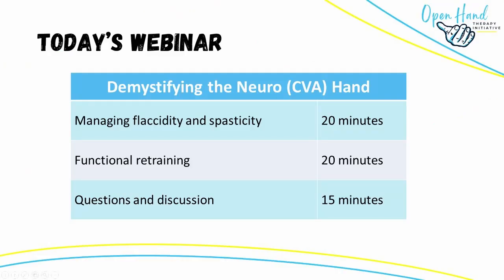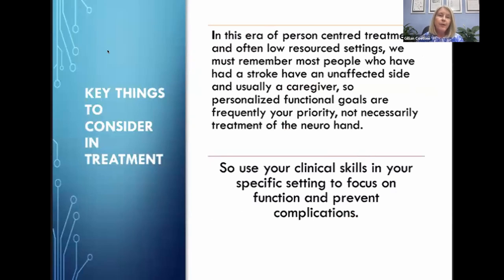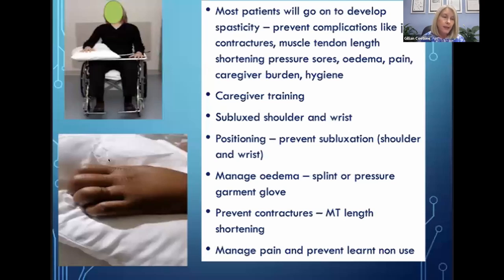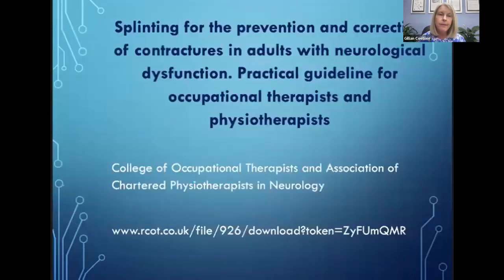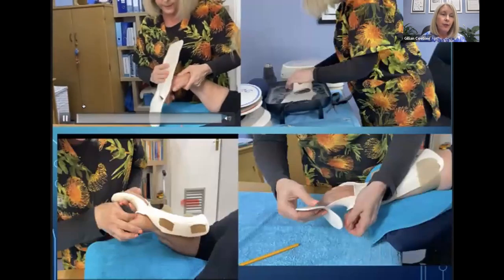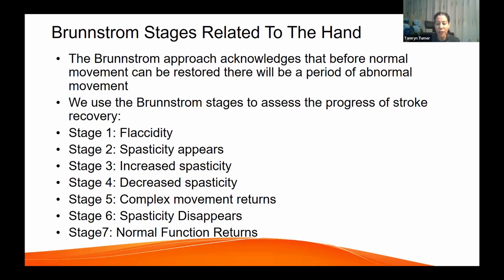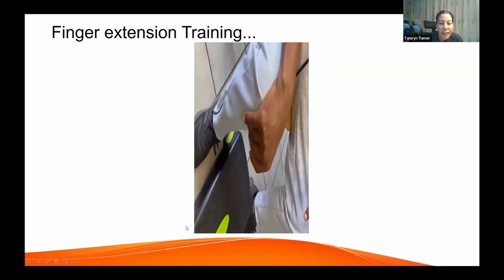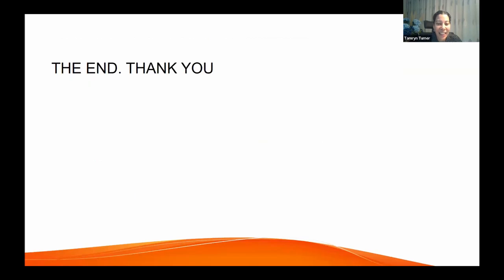Demystifying the Neuro Hand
Learn about how to manage both flaccidity and spasticity in the post stroke hand so that you can work towards regaining function.

Join Gillian Coetsee who, acknowledging that neuro hands are difficult to treat, explains how to reduce secondary complications and encourage function so as to get the best possible results. She shows the importance of a team approach which includes the development of personalised functional goals. She demonstrates how to use various treatment techniques, such as splinting and TES/NMES, and provides ideas for low resource settings.

Our second presenter, Tamryn Turner, shares a number of practical ways in which to retrain functional movement. She explains how to use the Brunnstrom Stages and neurodevelopmental techniques using practical videos and activity ideas. She gives examples of how we can focus on function, and shows the importance of repetition for functional retraining.

CONTENTS

00:00 Introduction
02:15 PRESENTATION: Managing flaccidity and spasticity
05:10 Key things to consider in treatment
07:25 Assessment and treatment techniques
11:16 Preventing complications in the flaccid upper limb
14:29 Modalities and splinting for spasticity
28:04 PRESENTATION: Functional retraining
28:45 Using the Brunnstrom stages to guide functional recovery
30:03 Facilitating return of movement
33:38 What to do as spasticity increases
37:30 Activities to develop complex movements
41:17 QUESTION AND ANSWER SESSION

ABOUT US

We are the Open Hand Therapy Initiative. Join us to improve your hand therapy skills!

Learn how to treat hand injuries while facing the challenges of a low resource setting such as limited resources, late referrals, and a lack of support. Discover treatment guidelines for a wide range of hand conditions, hand therapy exercises and other helpful resources.

We are passionate about helping you to become more confident in treating hand injuries so that you can achieve good outcomes for your patients!

Join one of our webinars live!
Find all the details on social media, on our website or in our newsletter!